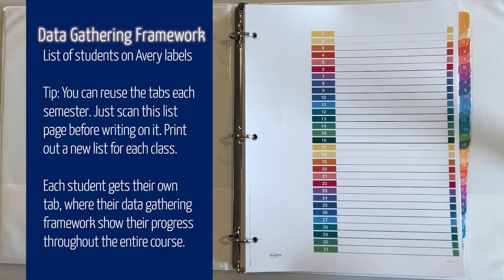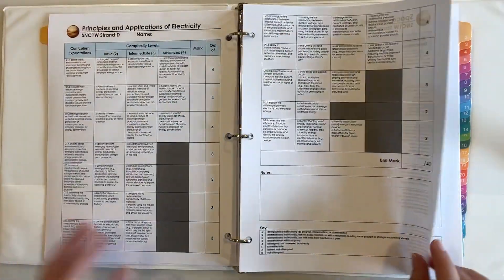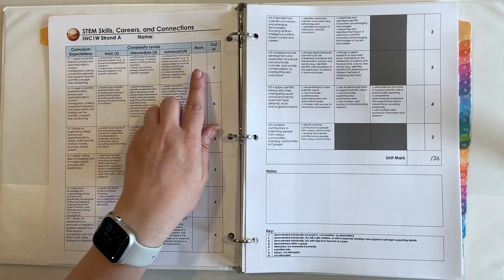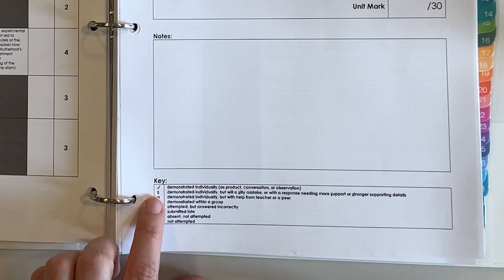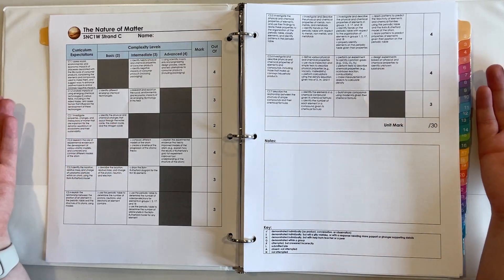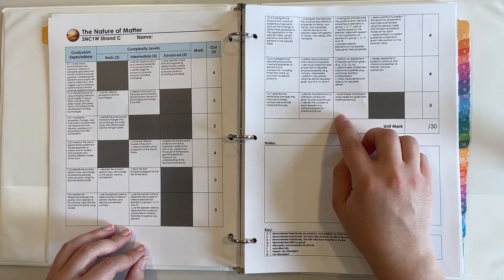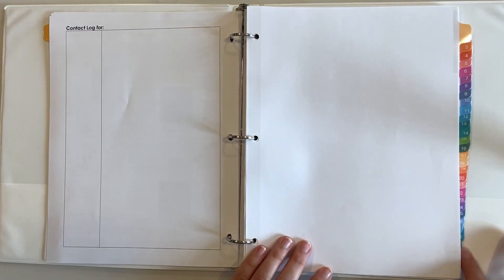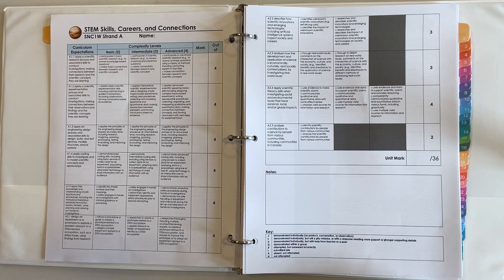Data Gathering Framework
How I've setup my Data Gathering Binder for the new De-Streamed Grade 9 Science course, SNC1W
This is how I'm approaching standards based grading and equity based grading in Grade 9 Science.

For the new curriculum, I've written up a data-gathering framework that is based on Building Thinking Classrooms and Grading for Equity.